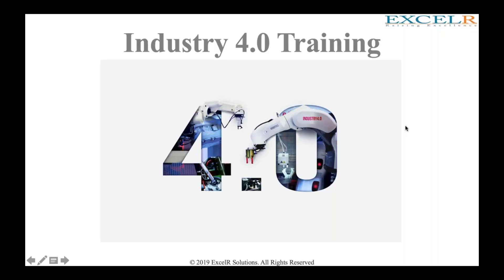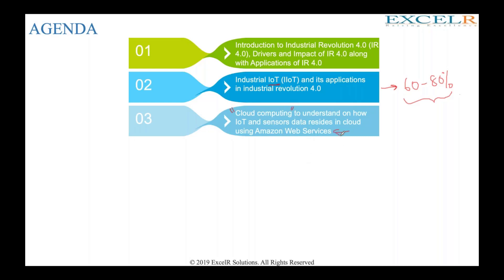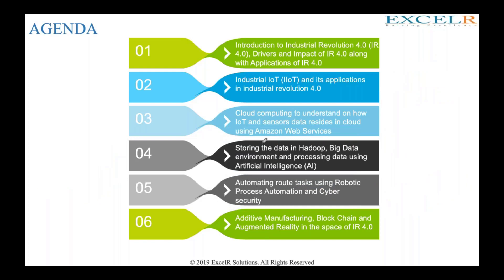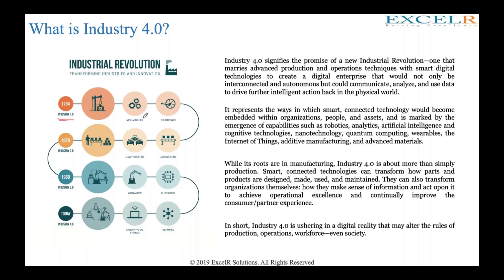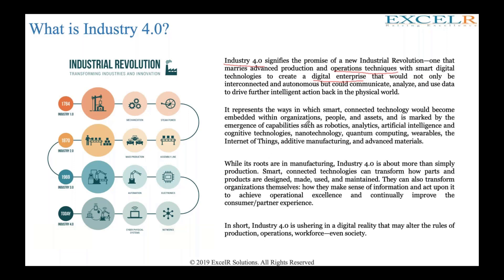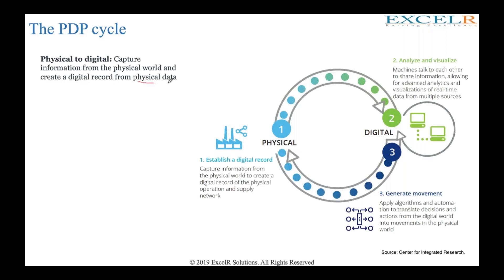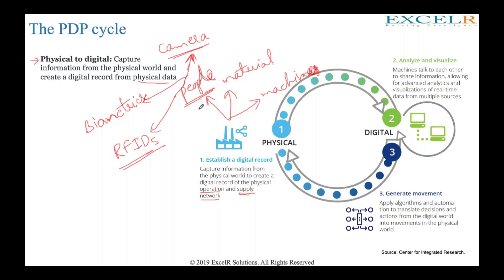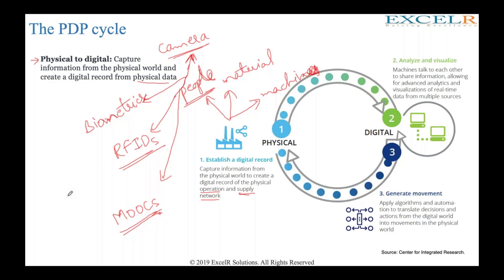"Industrial Revolution" : What is IR 4.0 ? | Applications Of IR |Industrial Revolution(2019)-ExcelR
ExcelR : Industry 4.0 is a name given to the current trend of automation and data exchange in manufacturing technologies. It includes cyber-physical systems, the Internet of things, cloud computing and cognitive computing. Industry 4.0 is commonly referred to as the fourth industrial revolution.

1)Introduction To Industrial Revolution
2)Applications of Industrial Revolution
3)Various Drivers In IR
4)What is Impact on IR 4.0?
5)What is Cyber Physical System?
6)What is Industry 4.0?
7)What is PDP Cycle?